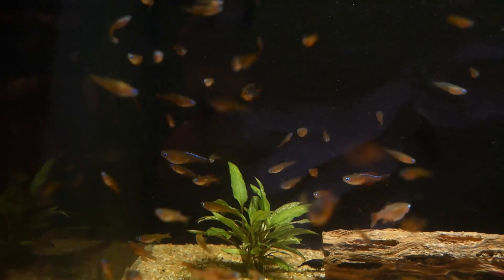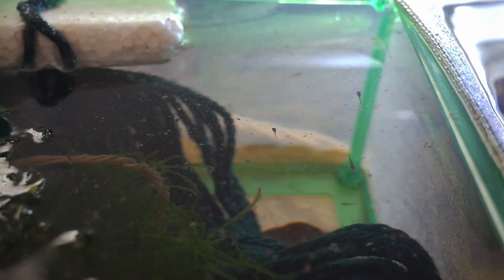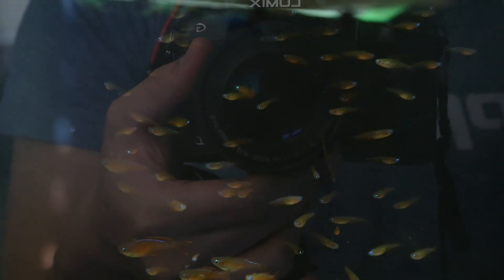Species Spotlight - Pseudomugil Luminatus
Just a quick look at my favorite blue eye, Pseudomugil luminatus. It is an attractive little species that entered the hobby around 2011 under the name sp. Red Neon. It was misidentified as Paskai which is a distinct and separate species. This is one of the many species that entered the hobby from the Timika region thanks to the efforts of Hans Evers and Jeffry Christian. Though not a true rainbowfish, it is just as beautiful as any of the rainbows I currently keep.